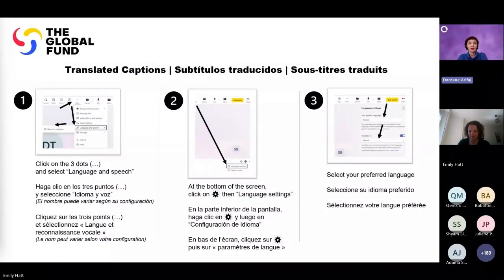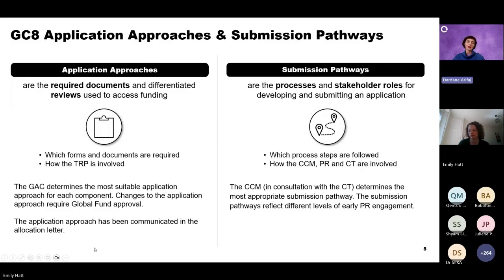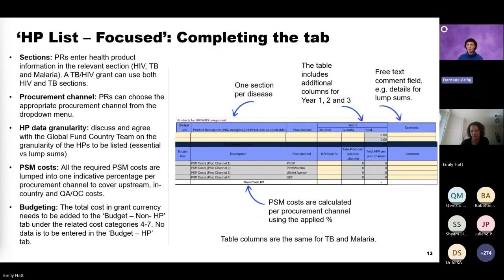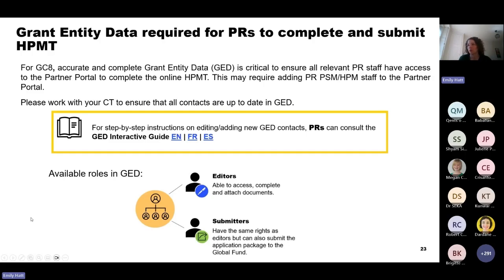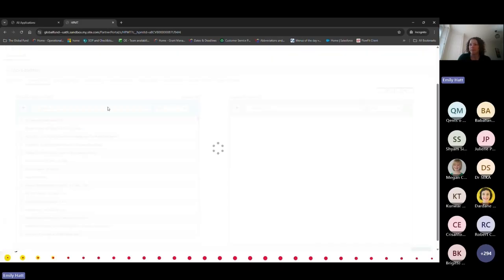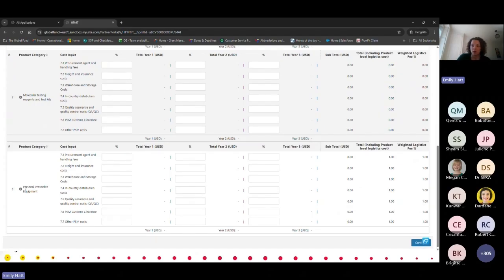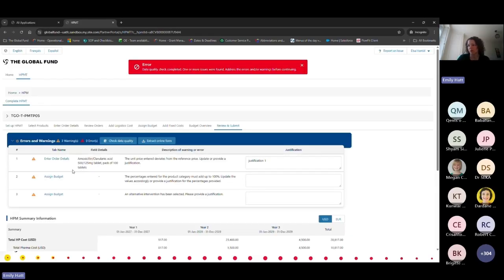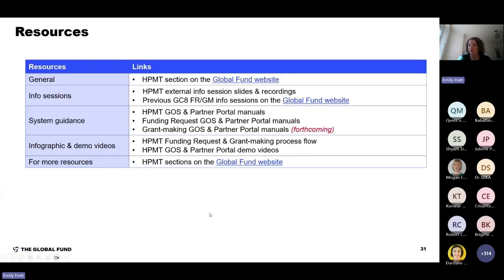Information Session: Online HPMT in Grant Cycle 8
Information session recorded on 21 April 2026. To download slides, view this recording in another language, and register for upcoming information sessions, please visit the Country Resources portal on the Global Fund